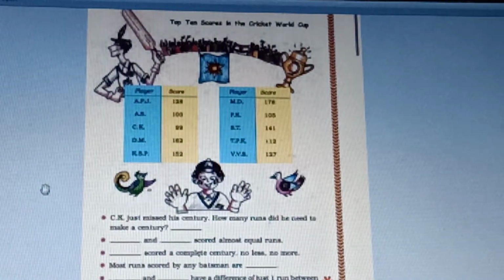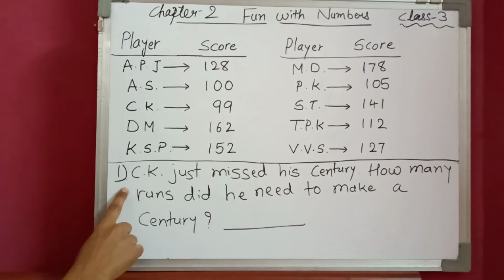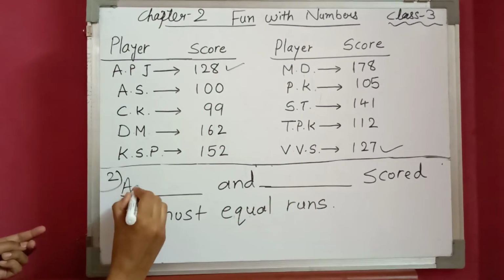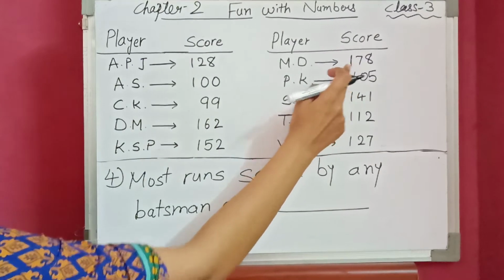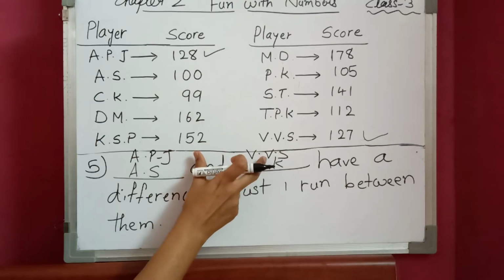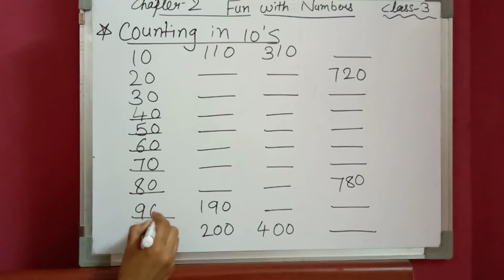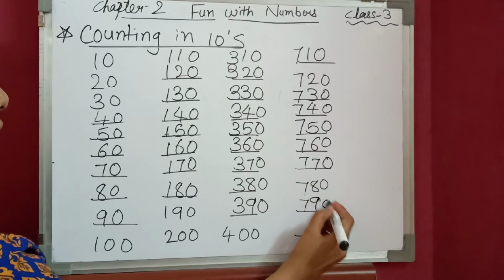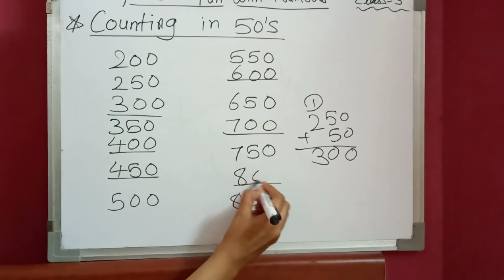Math_class3_ch2_part2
Math